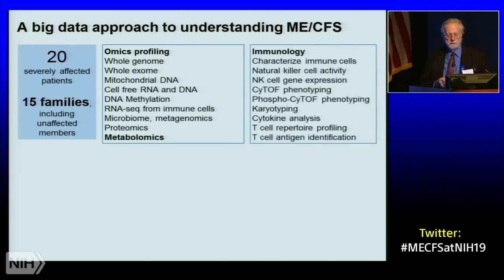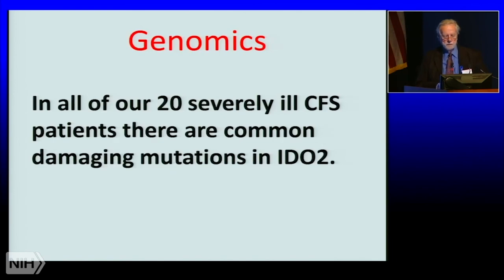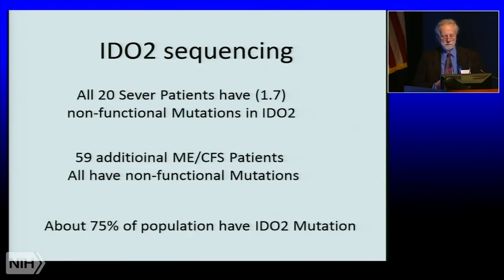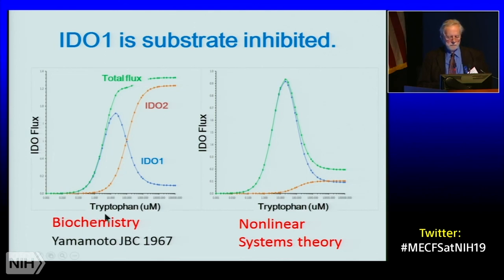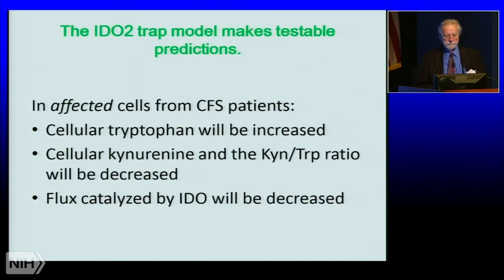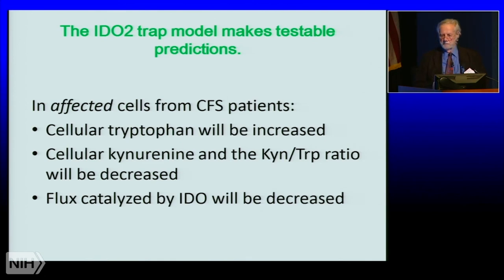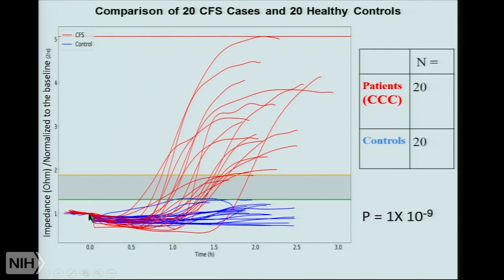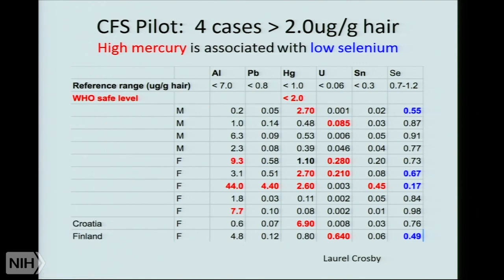Dr. Ron Davis - Establishing new mechanistic and diagnostic paradigms for ME/CFS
Dr. Ron Davis speaking at the NIH ME research conference in April 2019.